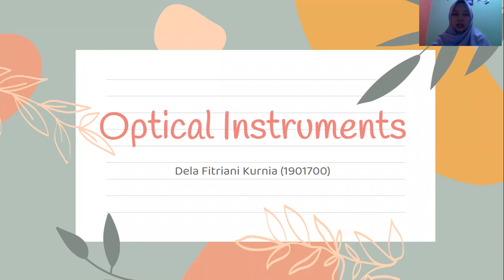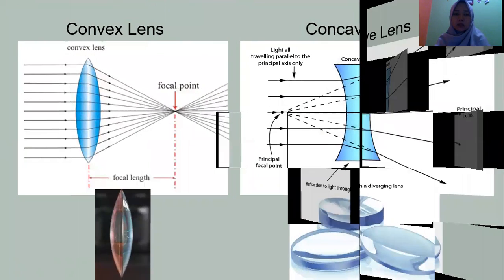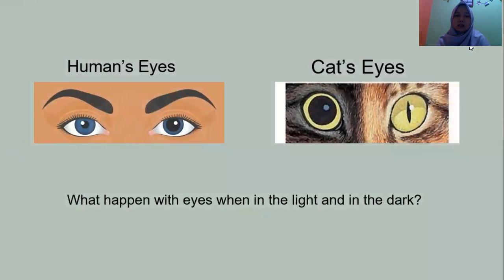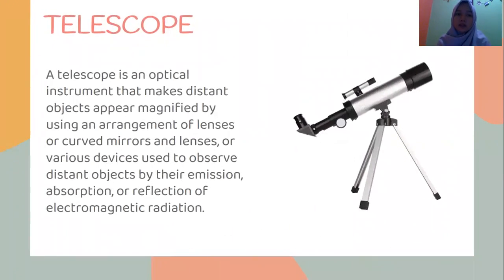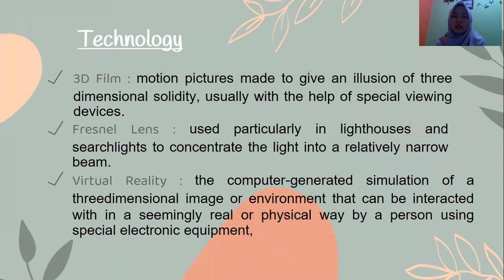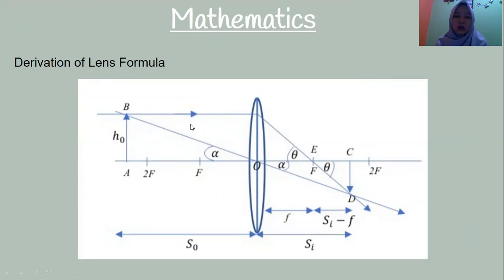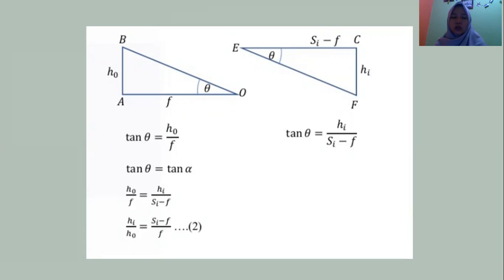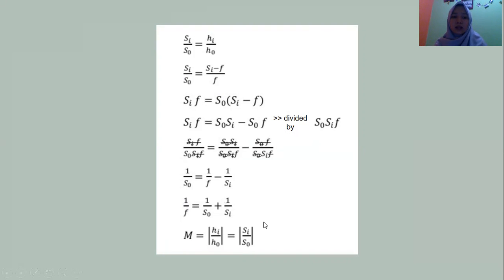OPTICAL INSTRUMENTS//Complete Explanation by Dela Fitriani Kurnia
Relationship of optical instrument in STEM Model